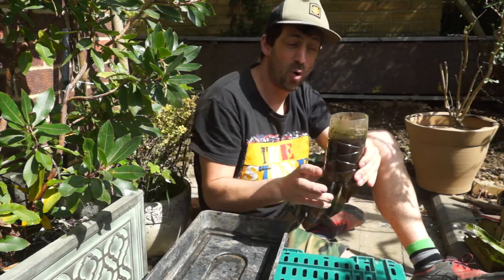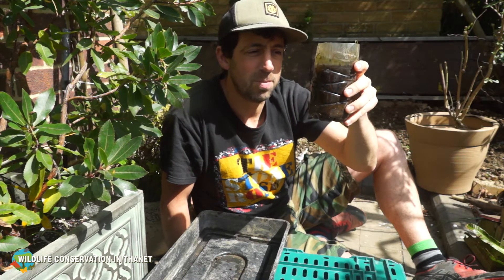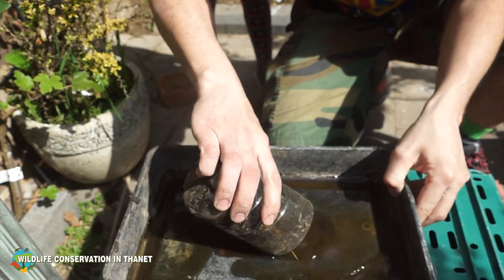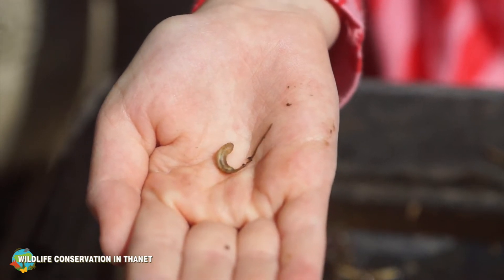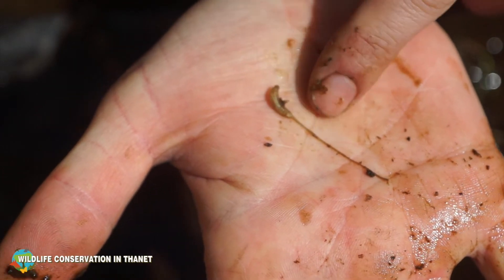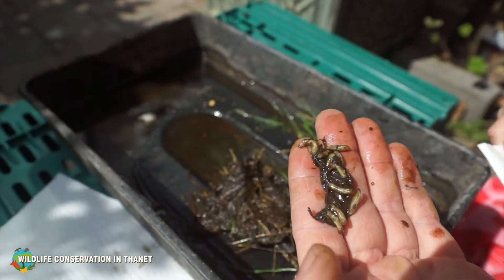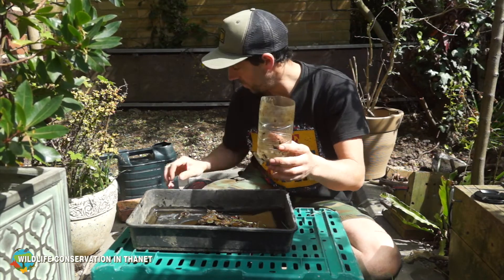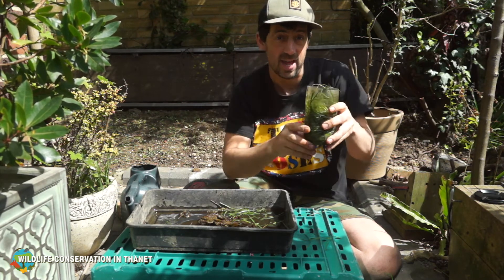Rat-tailed maggots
Rat-tailed maggots are the larvae of certain species of hoverflies & you can make a home for them.